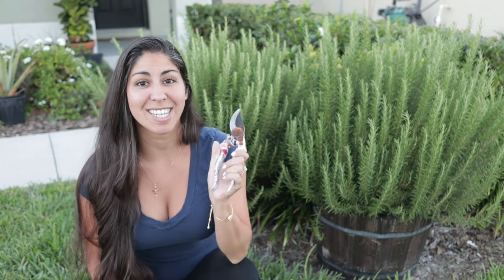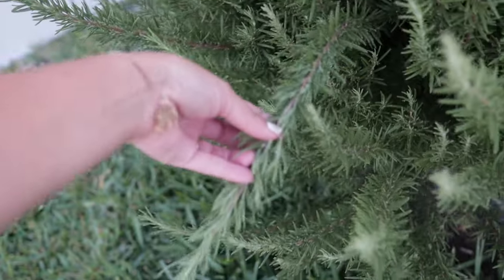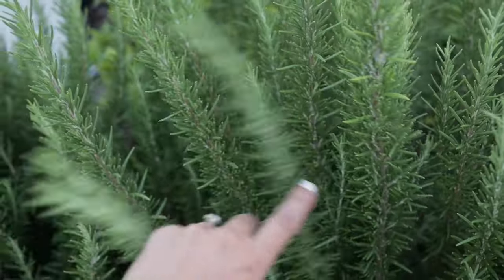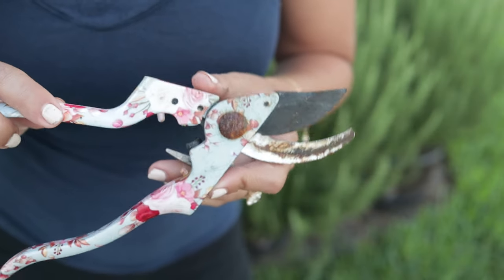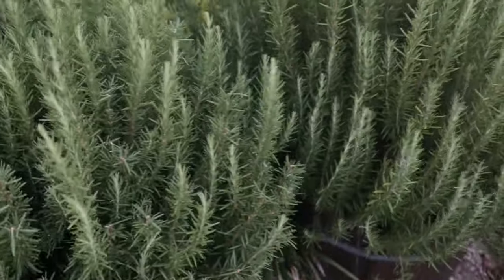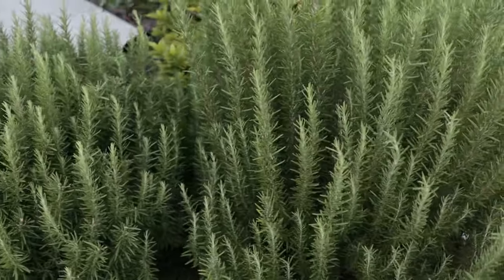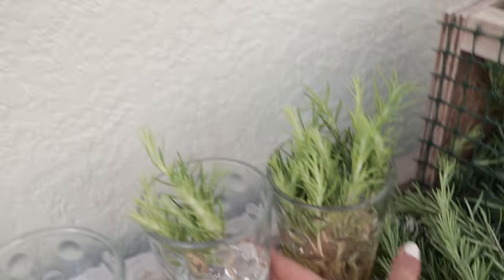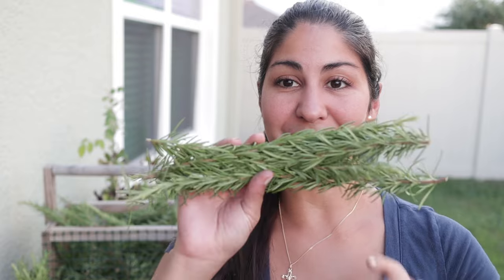The Complete Guide to Pruning & Propagating Rosemary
If your rosemary plants are getting too big, it's time to prune them back and propagate out some new plants! In this video I'll walk you through everything you need to know when pruning and propagating rosemary plants!